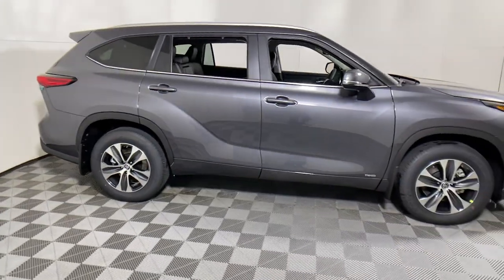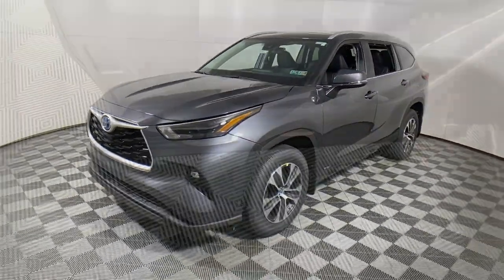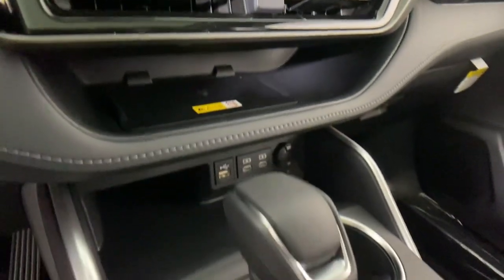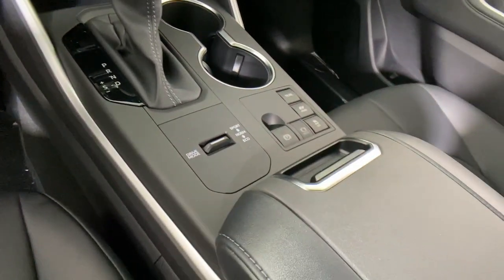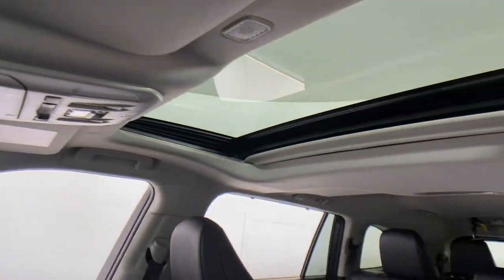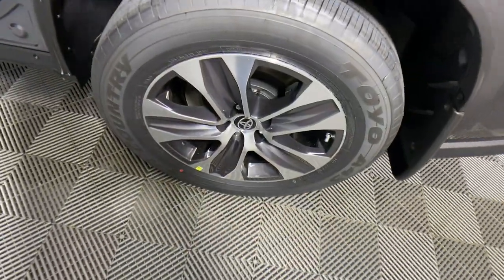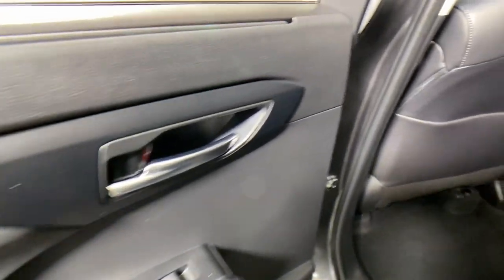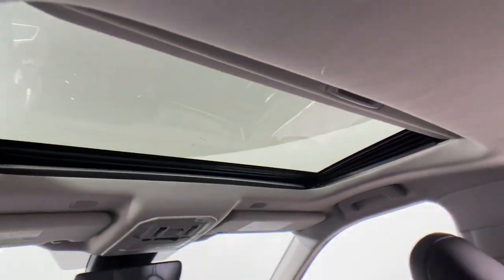2023 Toyota Highlander Hybrid Easton, Allentown, Bethlehem, Phillipsburg and Stroudsburg PA TA3327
Magnetic Gray Metallic New 2023 Toyota Highlander Hybrid XLE available in Easton, Pennsylvania at Koch Toyota. Servicing the Allentown, Bethlehem, Phillipsburg and Stroudsburg PA area.

Koch Toyota
3816 Hecktown Rd

Magnetic Gray Metallic 2023 Toyota Highlander Hybrid XLE AWD eCVT 2.5L I4 PDI Hybrid DOHC 16V LEV3-SULEV30 186hp 2.5L I4 PDI Hybrid DOHC 16V LEV3-SULEV30 186hp.brbrRecent Arrival! 35/35 City/Highway MPG
Axle Ratio: TBD,Wheels: 18 Machined-Finish Alloy,Heated Front Bucket Seats,SofTex Seat Trim,Radio: 8 Toyota Audio Multimedia,4-Wheel Disc Brakes,6 Speakers,Air Conditioning,Electronic Stability Control,Front Bucket Seats,Front Center Armrest,Leather Shift Knob,Power Liftgate,Spoiler,3rd row seats: split-bench,ABS brakes,Alloy wheels,Automatic temperature control,Brake assist,Bumpers: body-color,Delay-off headlights,Driver door bin,Driver vanity mirror,Dual front impact airbags,Dual front side impact airbags,Four wheel independent suspension,Front anti-roll bar,Front dual zone A/C,Front fog lights,Front reading lights,Fully automatic headlights,Garage door transmitter: HomeLink,Heated door mirrors,Heated front seats,Illuminated entry,Knee airbag,Low tire pressure warning,Occupant sensing airbag,Outside temperature display,Overhead airbag,Overhead console,Panic alarm,Passenger door bin,Passenger vanity mirror,Power door mirrors,Power driver seat,Power moonroof,Power passenger seat,Power steering,Power windows,Rear air conditioning,Rear anti-roll bar,Rear reading lights,Rear window defroster,Rear window wiper,Reclining 3rd row seat,Remote keyless entry,Roof rack: rails only,Security system,Speed control,Speed-sensing steering,Split folding rear seat,Steering wheel mounted audio controls,Sun blinds,Telescoping steering wheel,Tilt steering wheel,Traction control,Trip computer,Turn signal indicator mirrors,Variably intermittent wipers,Front beverage holders,Auto-dimming Rear-View mirror,AM/FM radio: SiriusXM,Exterior Parking Camera Rear,Auto High-beam Headlights,Emergency communication system: Safety Connect (1-year trial)